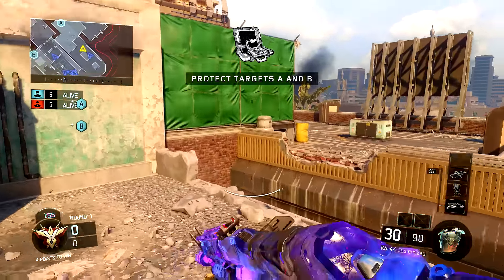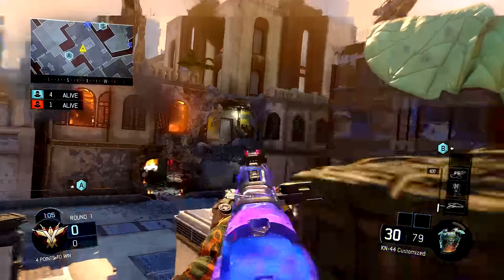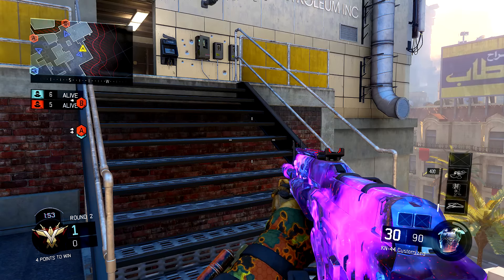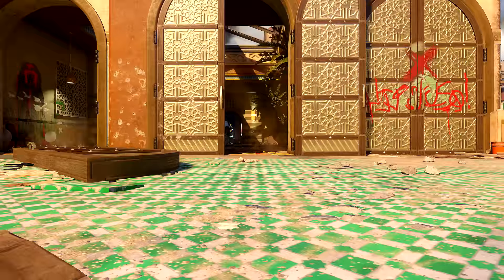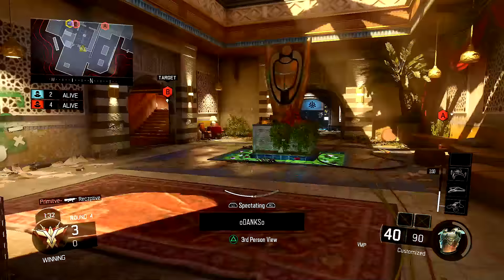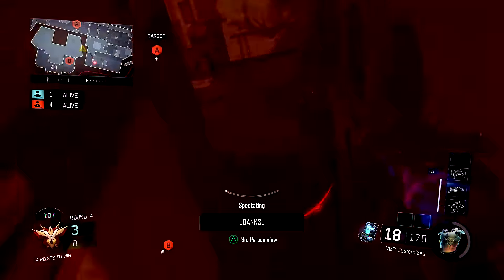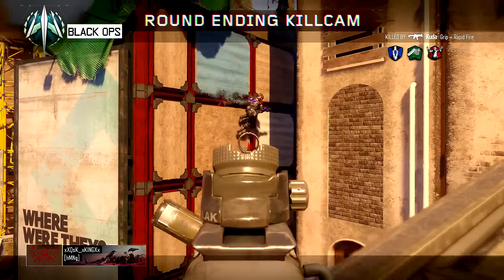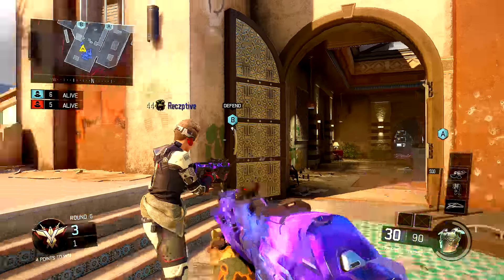UNLOCK MORE "WEAPON BRIBE SUPPLY DROPS"! - BEST Way to get NEW DLC Weapons in Black Ops 3!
Leave a "LIKE" if you enjoyed this Weapon Bribe Supply Drop CONTRACT tips to unlock Bribe Supply Drops faster in Call of Duty Black Ops 3 and "SUBSCRIBE" if you are new!